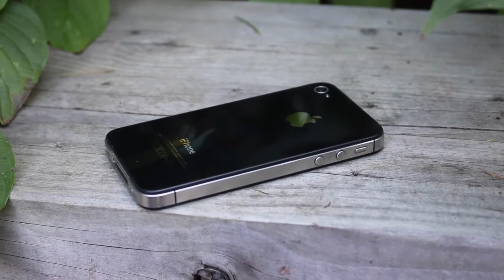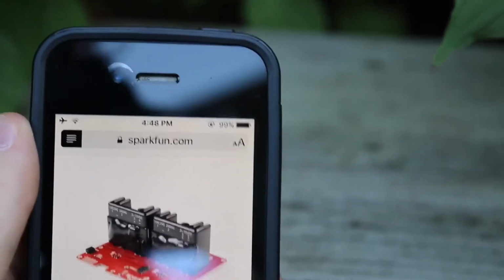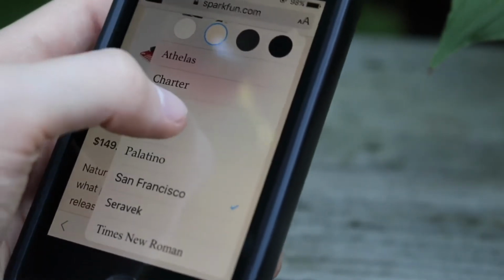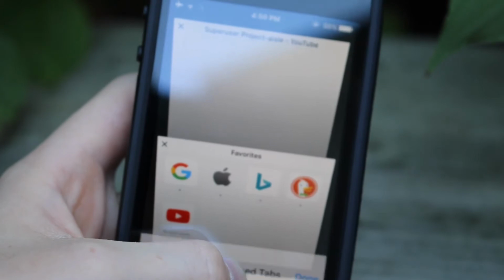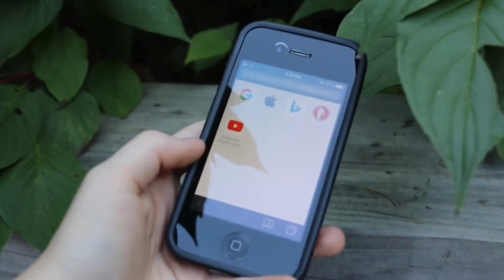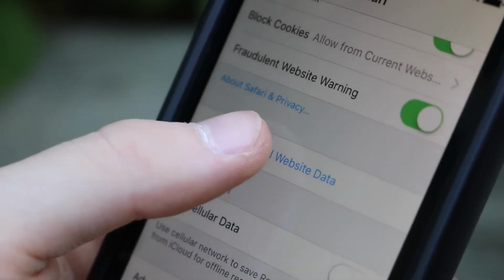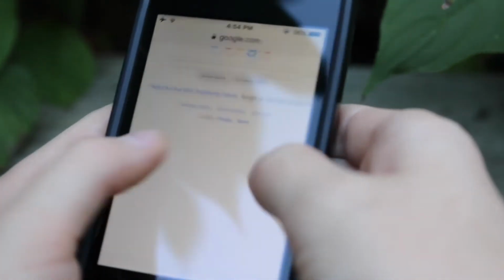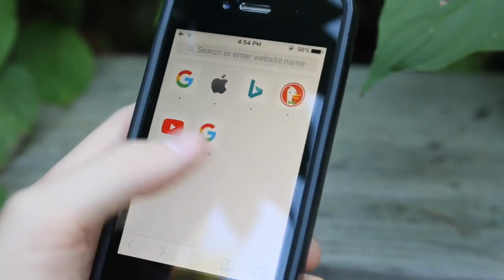Tips and tricks for Safari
These are some tips and tricks for Safari on mobile.